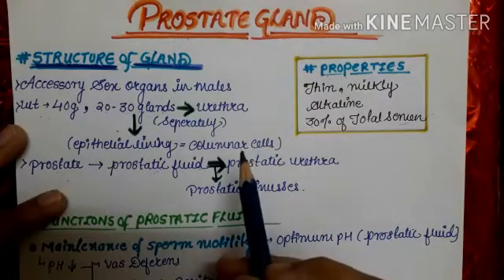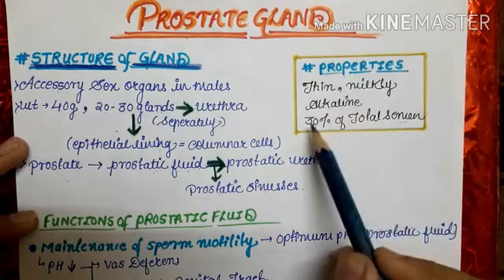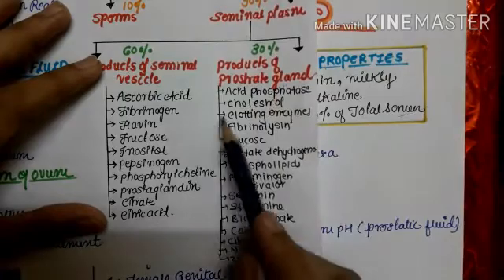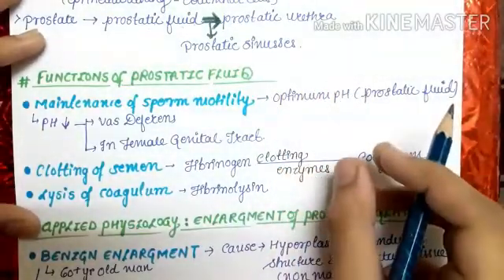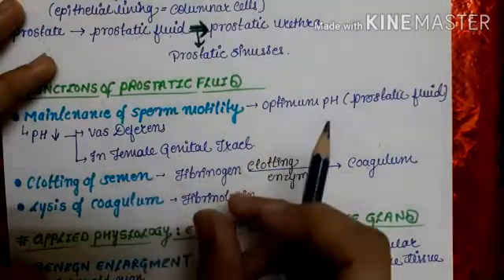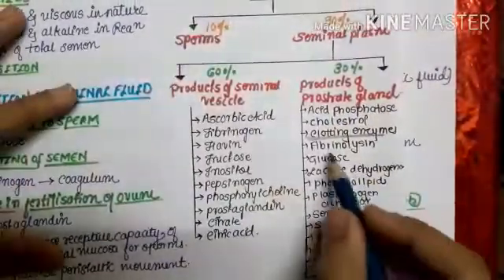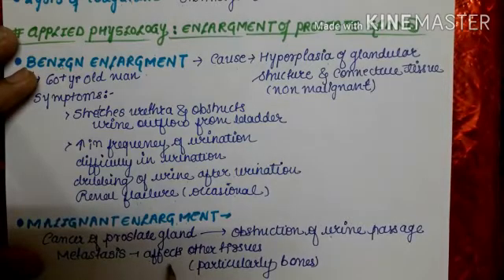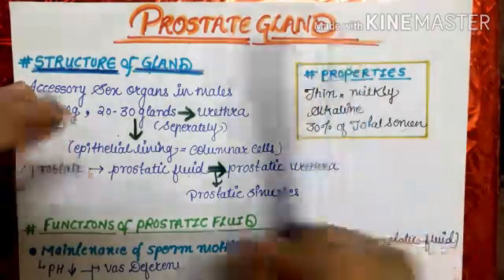ayuern. PROSTATE GLAND PHYSIOLOGY | HINDI | 2020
HELLO EVERYONE!!!
HOPE YOU ALL ARE WELL AND GOOD